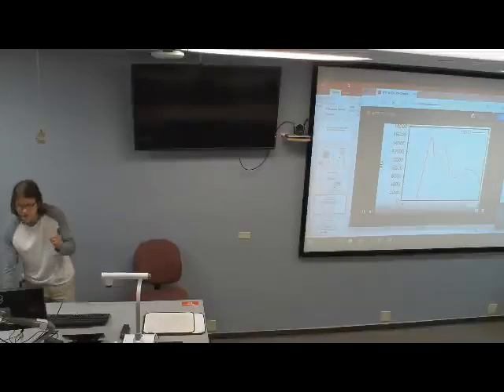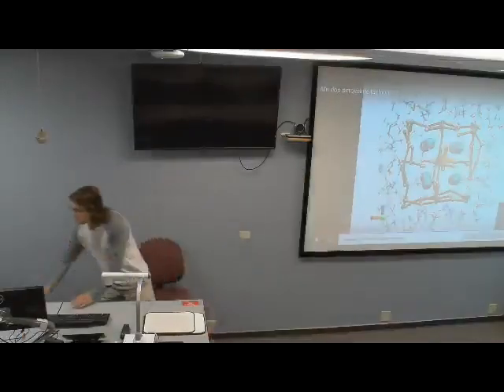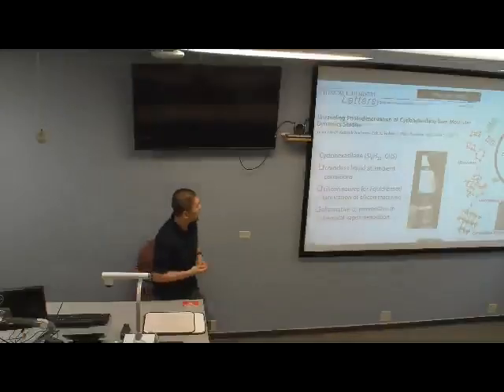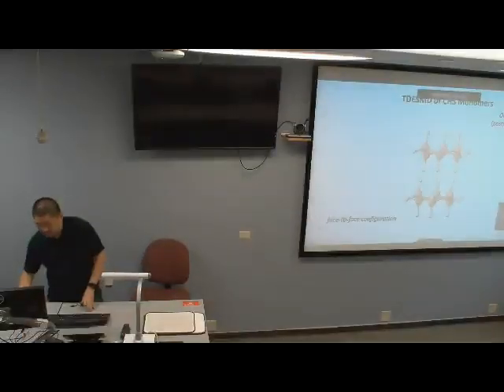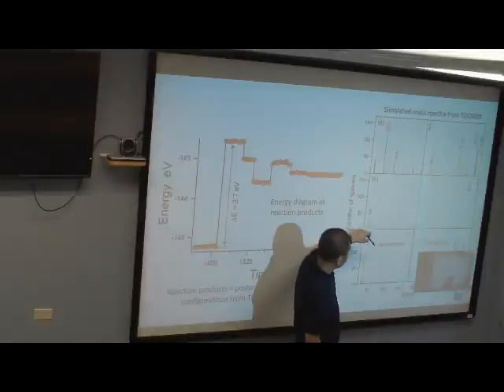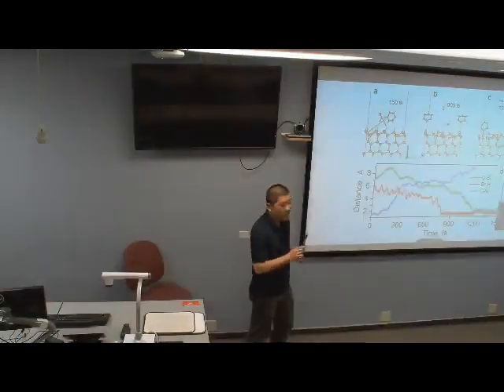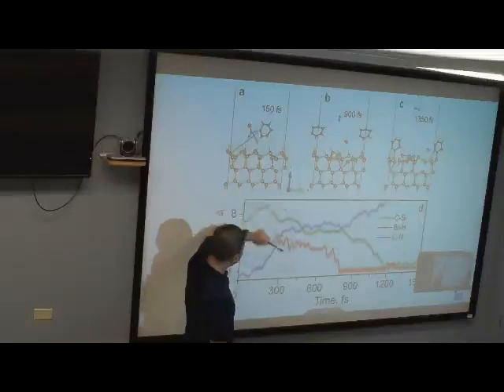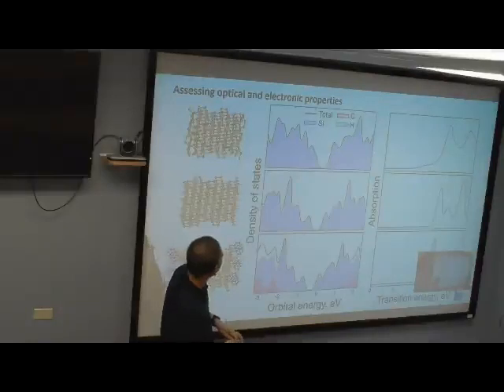Summer_2019, Meeting#5, camera